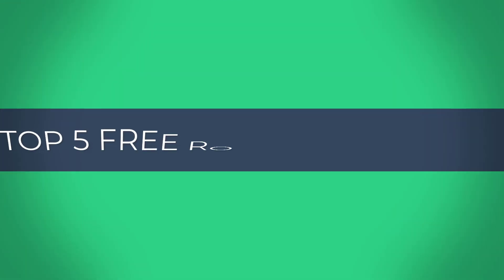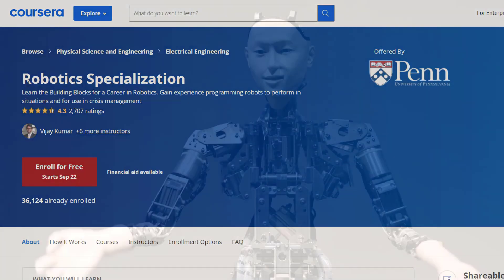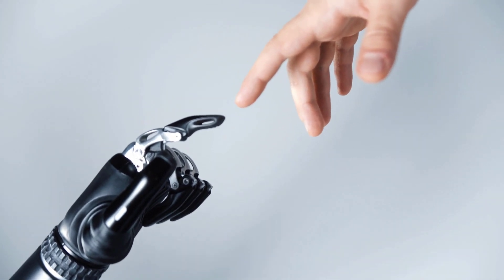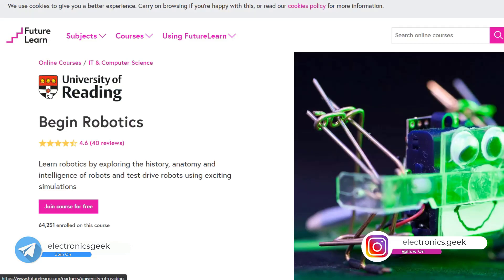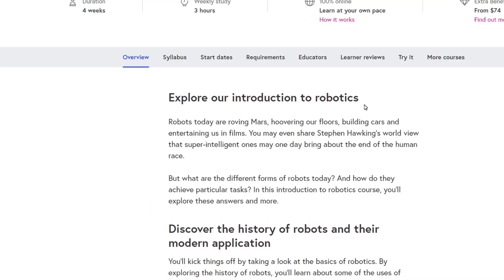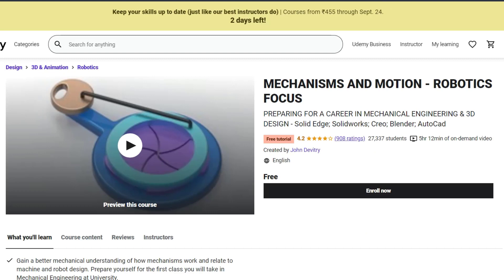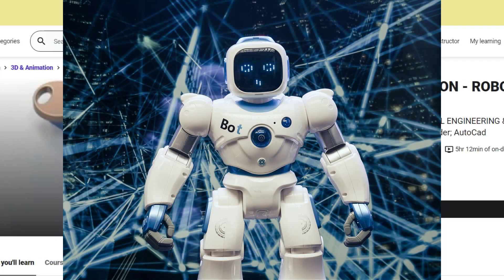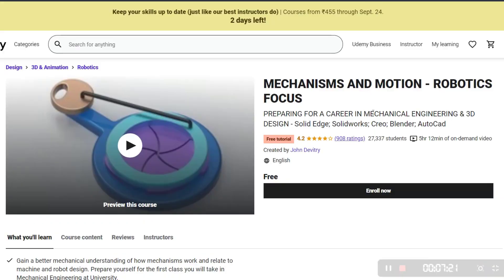Top 5 free Robotics courses with certificates online | Electronics Geek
Hello, everyone in this video we will look at the Top 5 free Robotics courses with certificates online.
As the technology changing and the demand for robotics engineering increasing so based on the demand and skills as per the industry I have selected the Top Robotics courses.

☑ Watched the video!
☐ Liked?

Microelectronic Circuits:

Best youtube channel to learn electronics,  Top 5 free Robotics courses with certificates online,
learn robotics